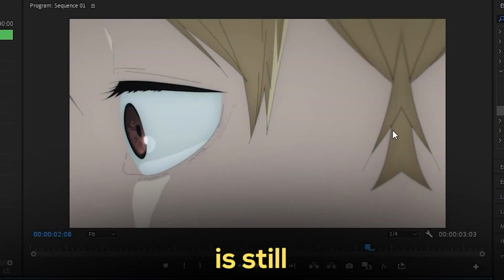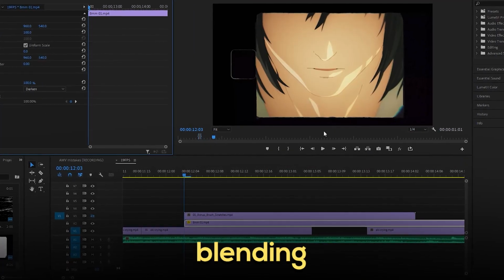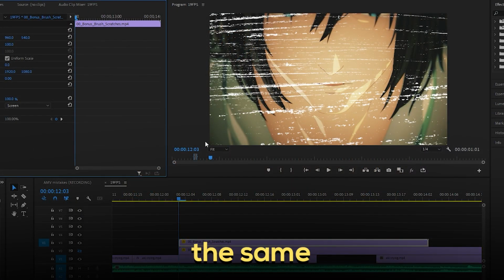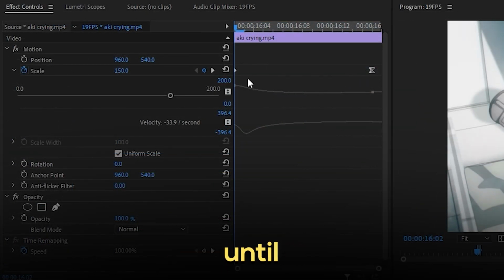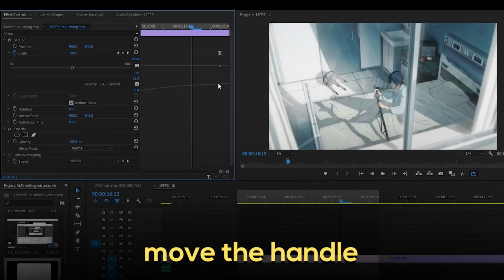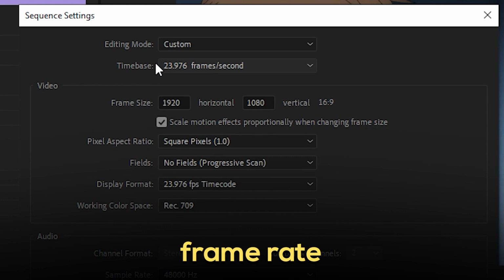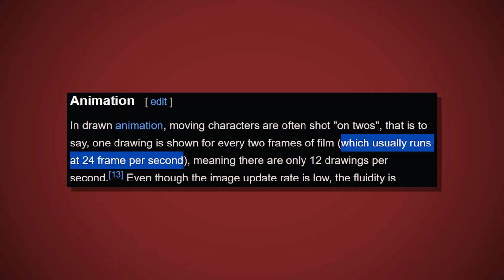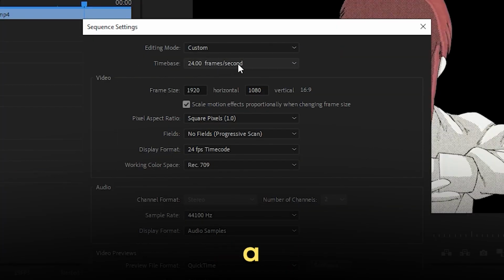Common AMV Editing Mistakes (and how to fix them!)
Here are 4 common AMV editing mistakes and solutions on how to fix them! The first is mirror that is visible around certain clips, which usually appear when making transitions using S_WarpTransform and similar effects (such as S_Shake), but this can be hidden by using motion blur! Don't have the RSMB plugin? No problem. You can add exposure or blur transitions to hide them effectively instead! Other mistakes include: using the incorrect blending modes - even I continue making this mistake! Experimentation is key, as always. So use different methods, modes, and effects! These tips can be applied to edits and gaming edits/montages too, of course.

🗣 SOCIALS!

Timestamps::

0:00 Mirror
0:23 Blending modes
0:49 Graphs
1:16 Sequence frame rate